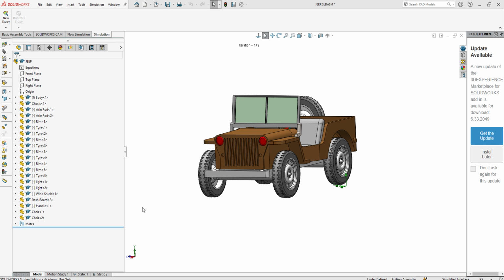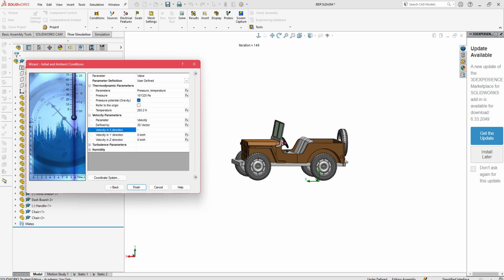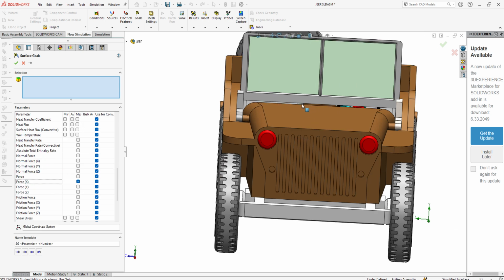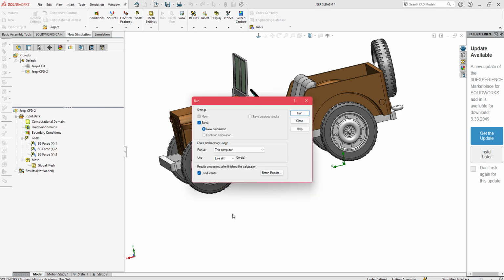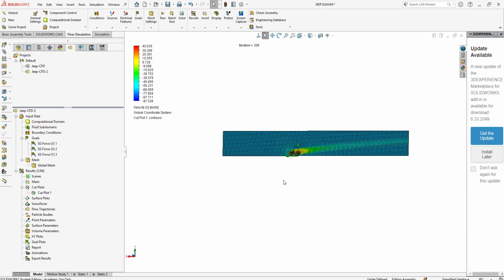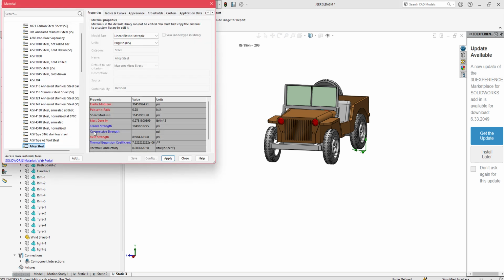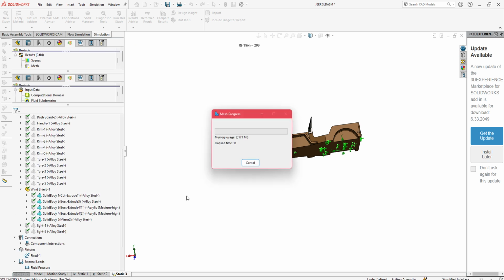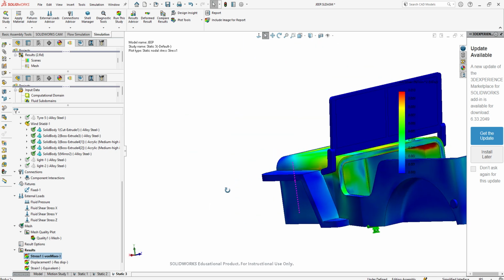Recording Jeep 18 - One way FSI with assumptions